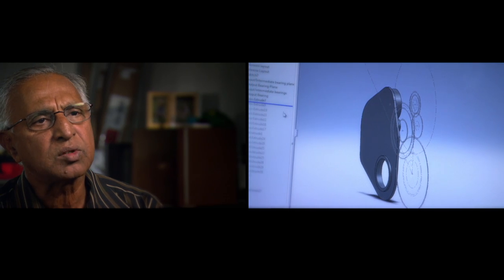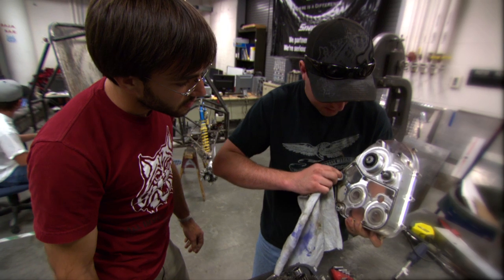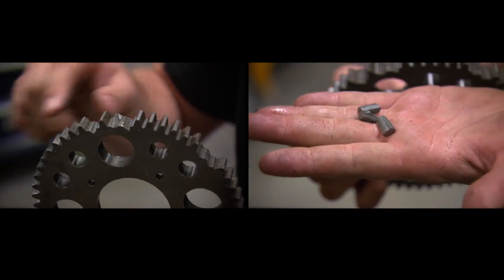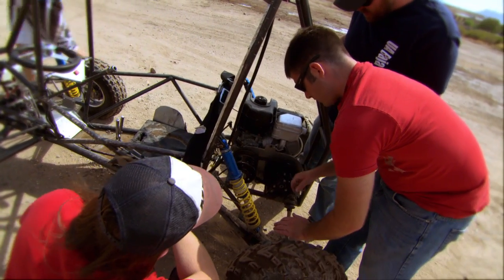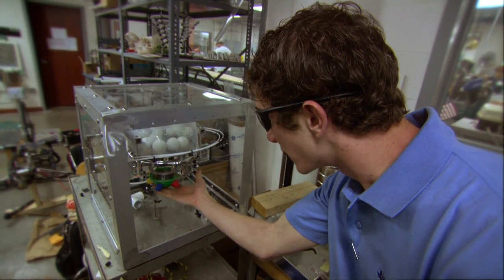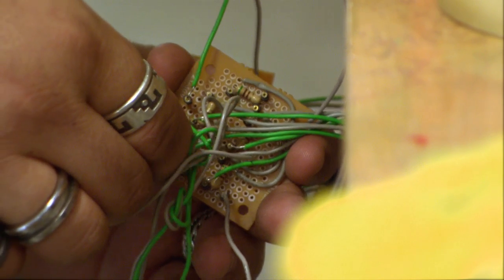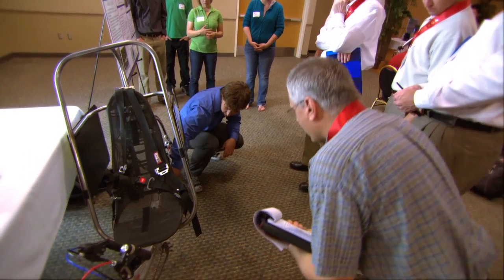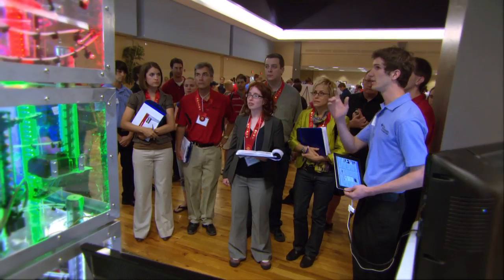UA College of Engineering Design Day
Highlights of engineering design day projects in competition for $10,000 prize money. The University of Arizona College of Engineering Design Day showcase is annually in May.